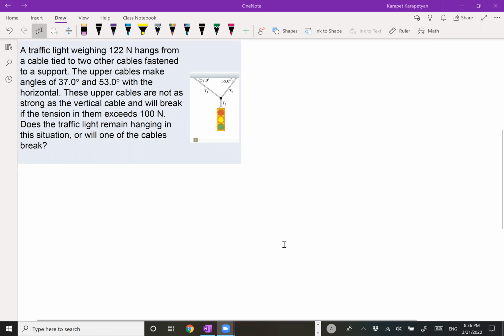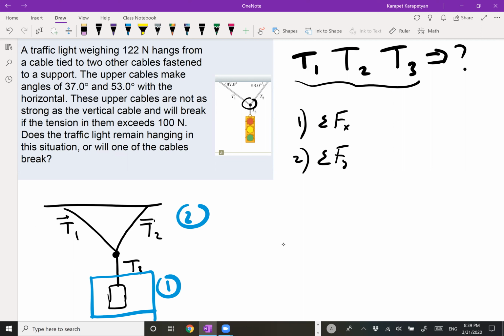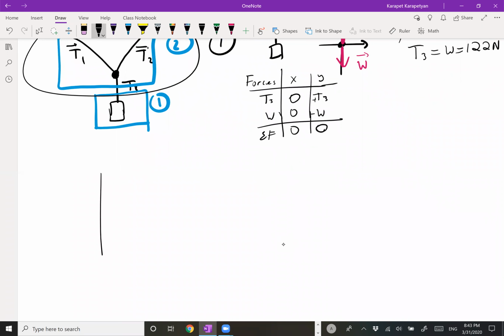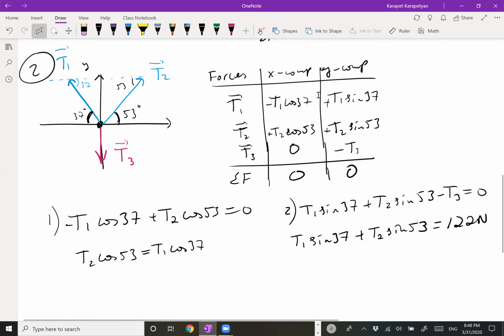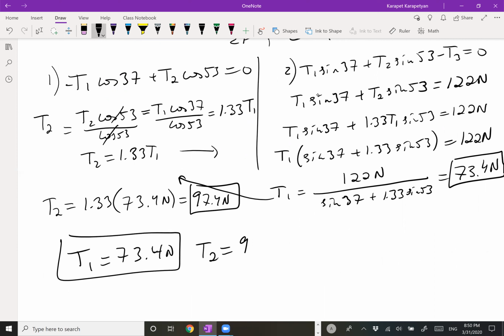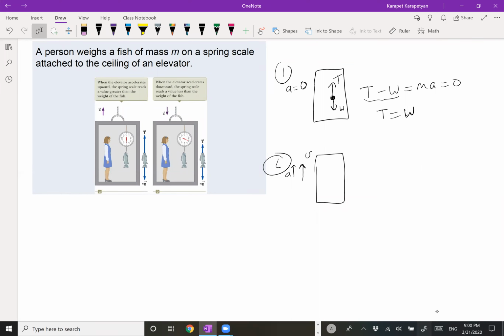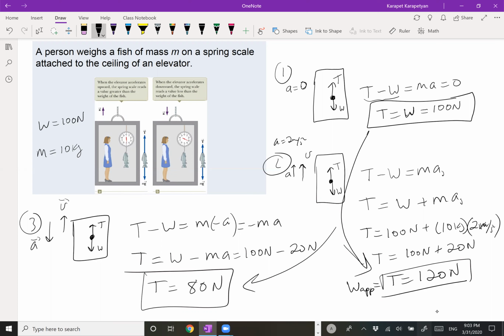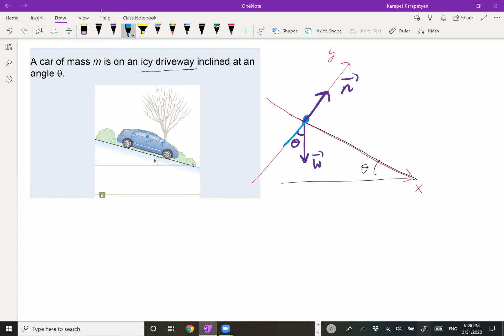Applications of Newton's Laws of Motion ~ Examples Part 1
Solving problems dealing with applications of Newton's Laws.